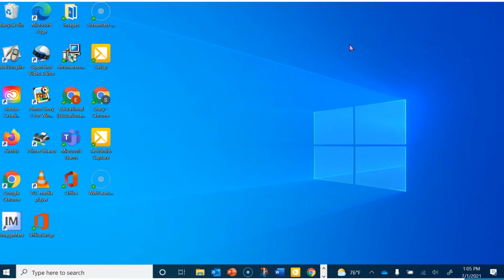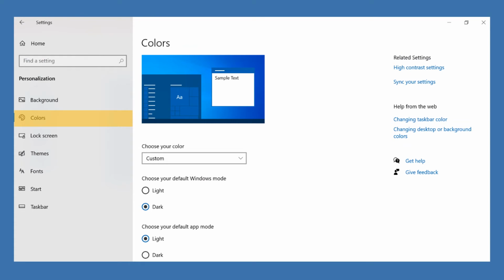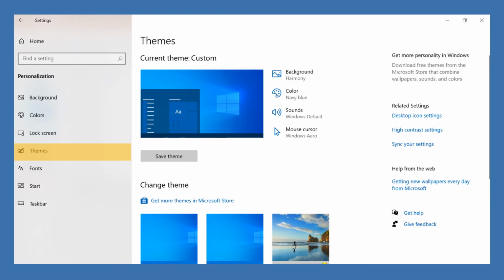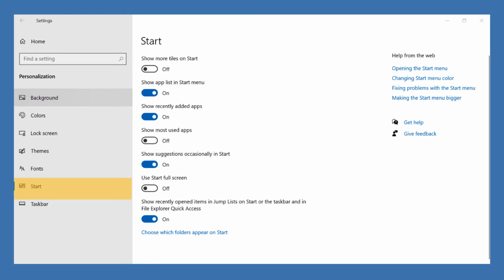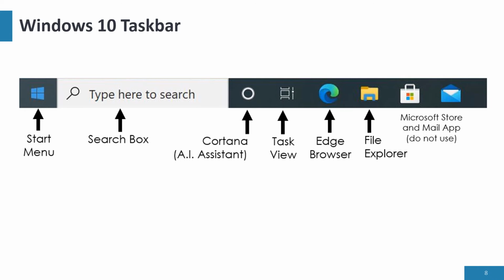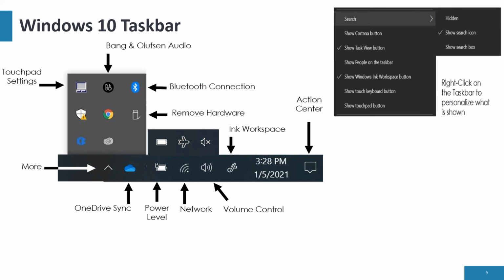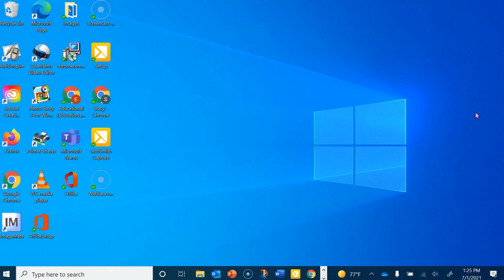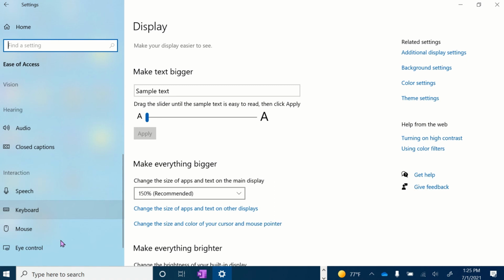Personalizing Your BCPS Windows 10 Device